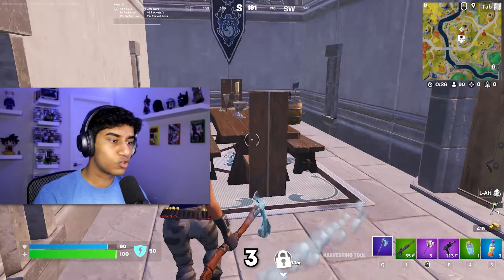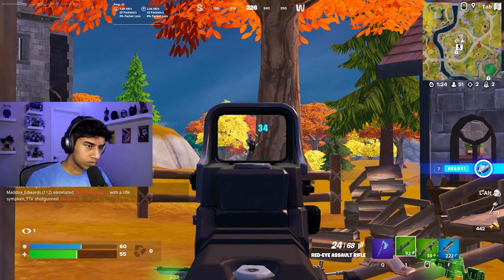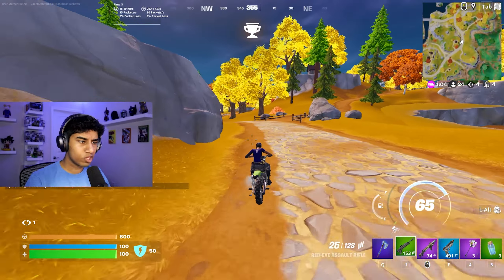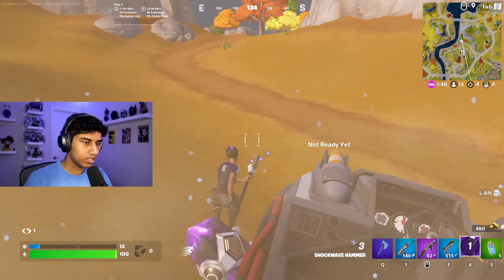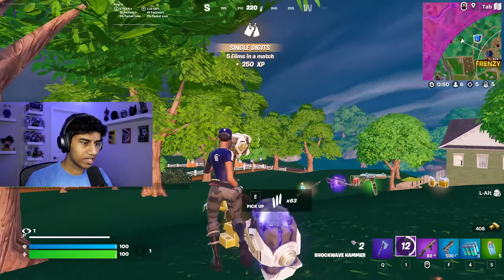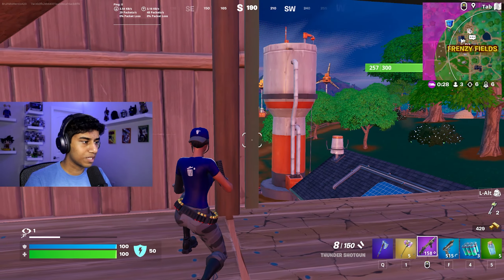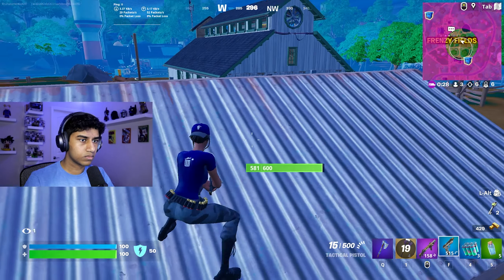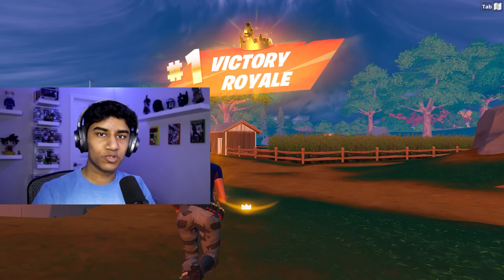Fortnite NERFED the Shockwave Hammer!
Epic Games NERFED the Shockwave Hammer in Fortnite Chapter 4 Season 1!